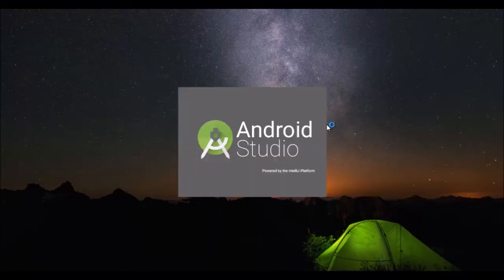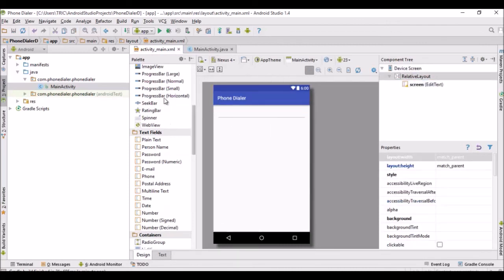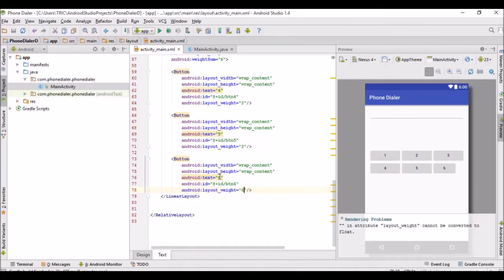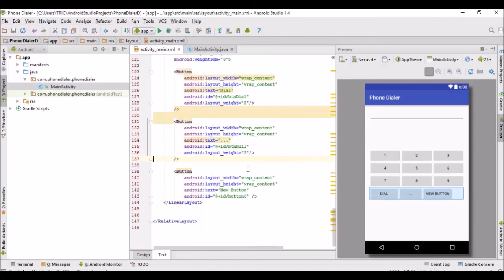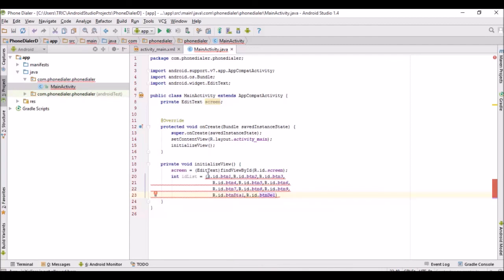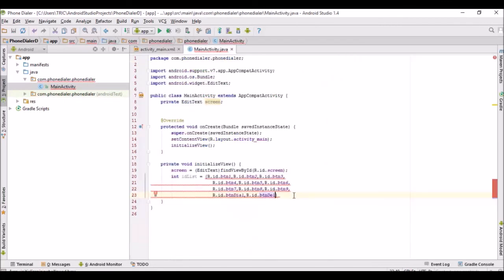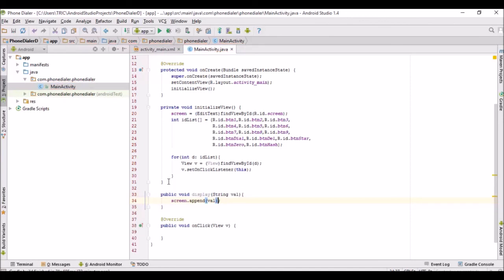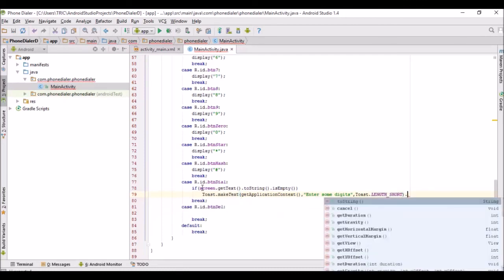How to make a phone dialer using Android Studio PART 1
Building a phone dialer with a dialer interface using android studio